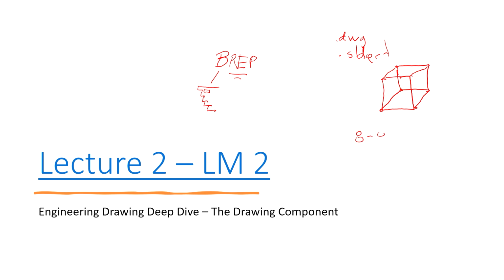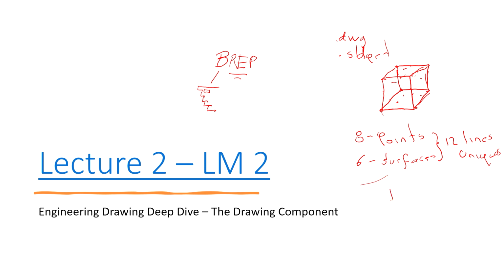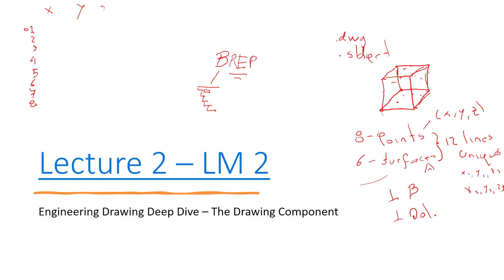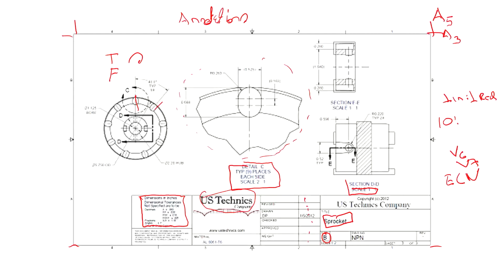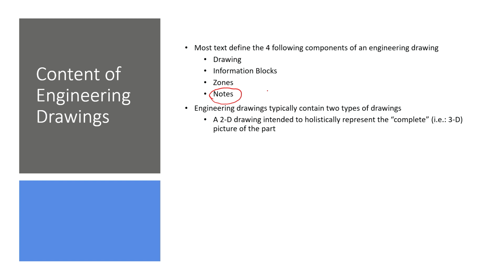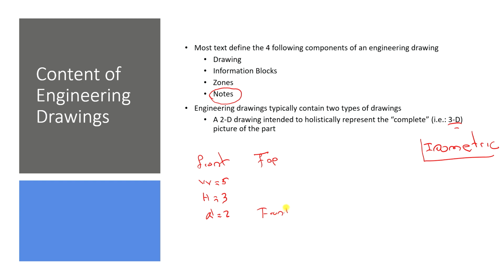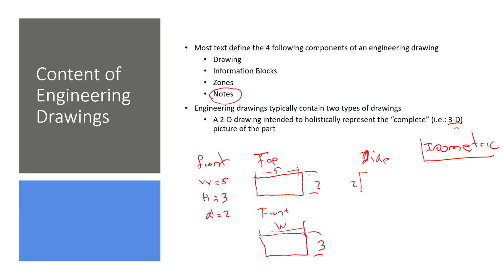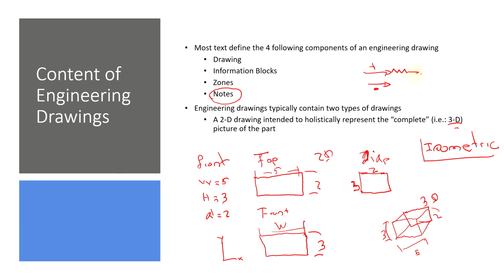Boundary representation (BREP)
This video shows the basic concepts behind representing a body in CAD software and the typical export files.